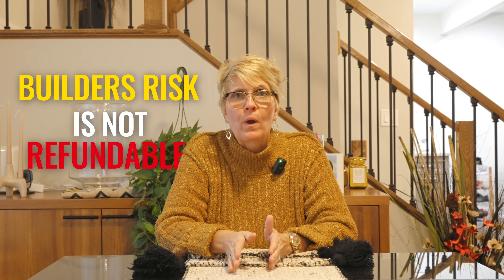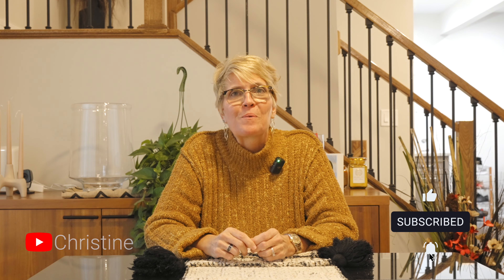This Is Why You Need Builders Risk Insurance For A Renovation Loan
If you're thinking of renovating your home, then you need to make sure you have builders risk insurance. This is especially important if you're using a renovation loan.

Renovation loans can be a great way to finance your home improvement project, but they're not without risks. That's why you need builders risk insurance. This insurance will protect you from any accidents or damages that may occur while renovating your home.

In this video, I'll explain why you need builders risk insurance and show you how to get it. After watching this video, you'll be prepared to renovate your home safely and without any risk!

If you have any mortgage questions or want to learn more about the loan programs out there schedule a time that works best for you

Christine DePaepe
BM/VP of Mortgage Lending

Please also check out my YouTube Channel for more renovation videos and information about renovation financing